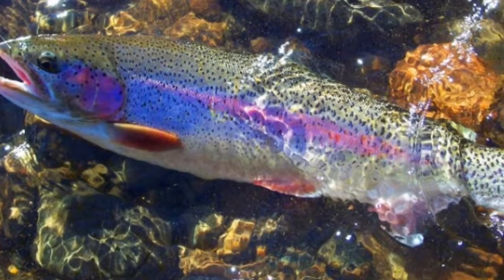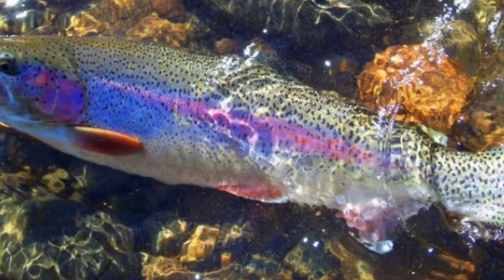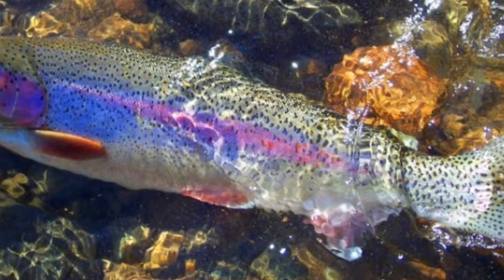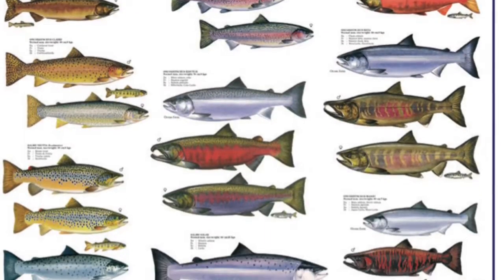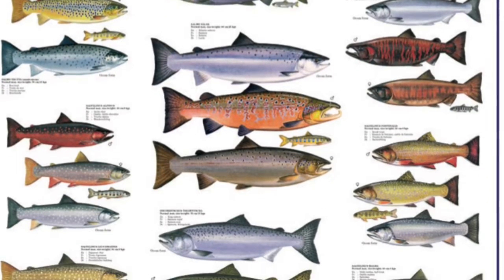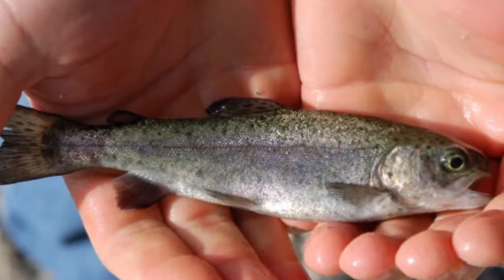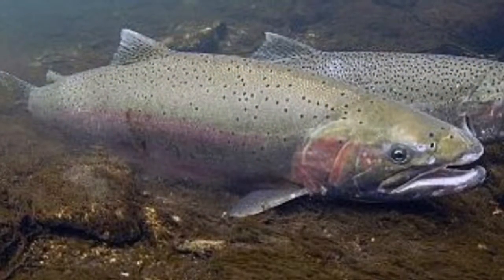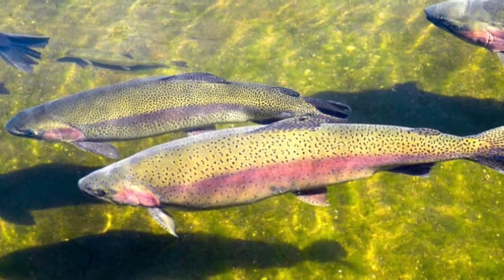Rainbow Trout Bio Project